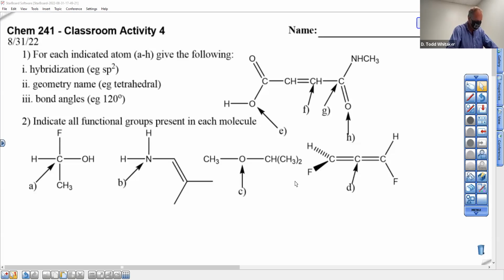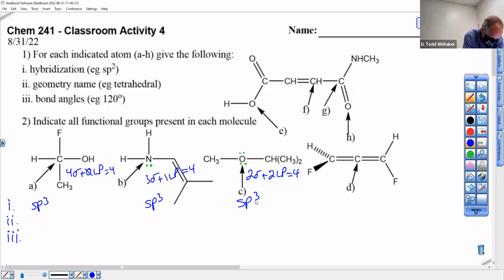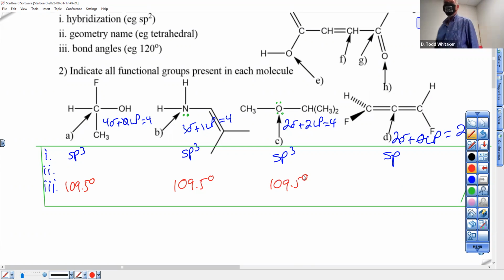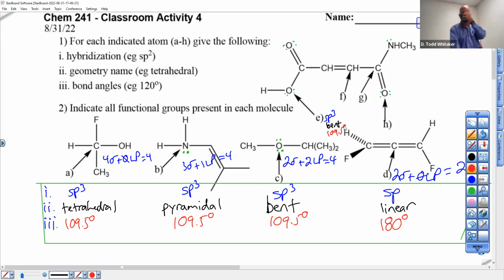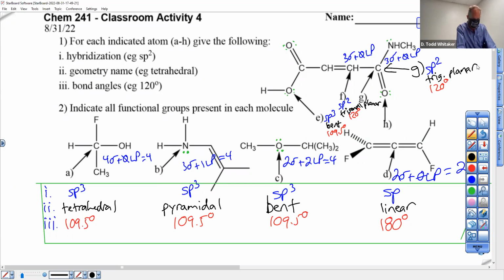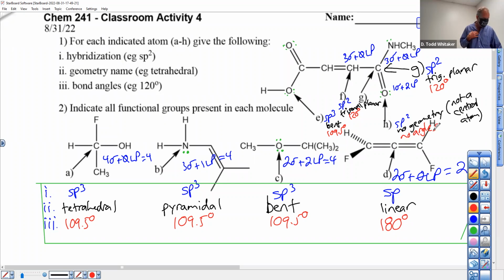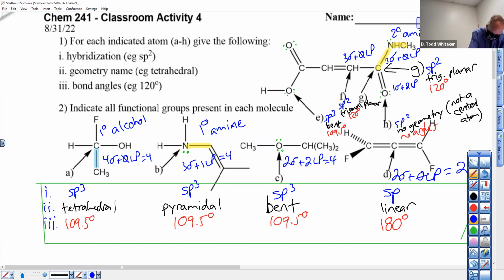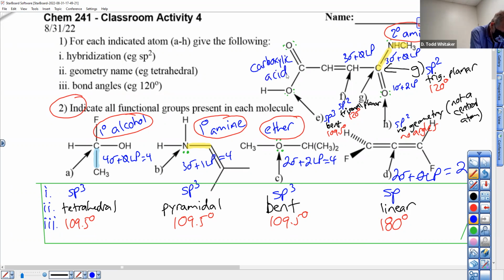c241 F22 L2E Activity 4 Hybridization Geometry and Angles